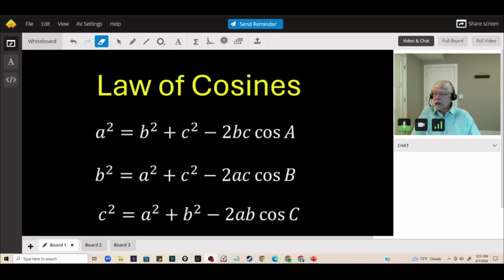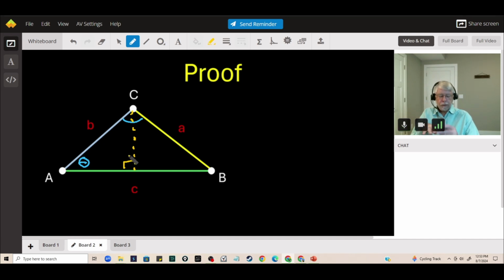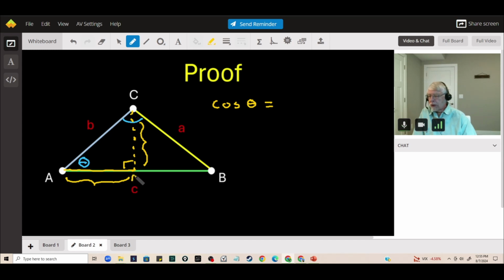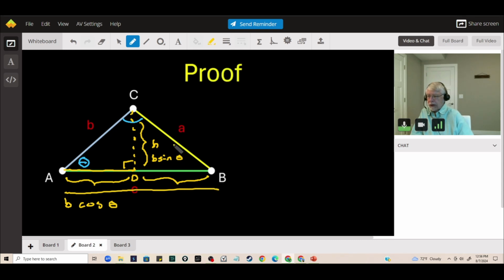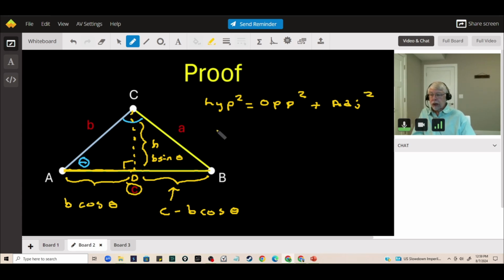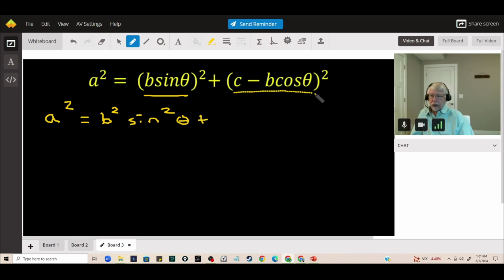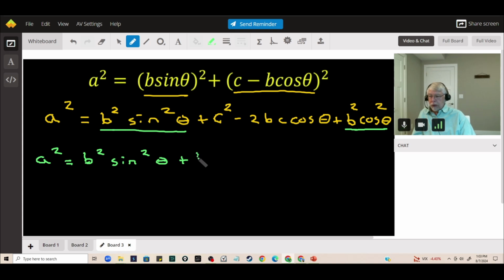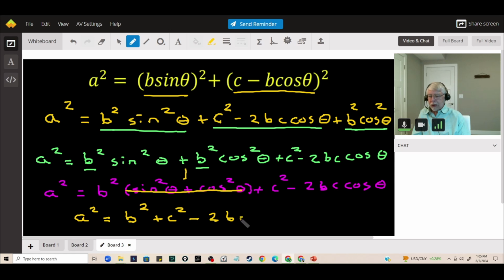Wyzant Tutor Spotlight: William H., 08/07/2024 13:40:40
Bachelors in Math with 14+ Years Teaching Experience